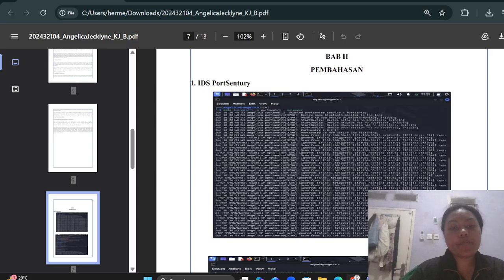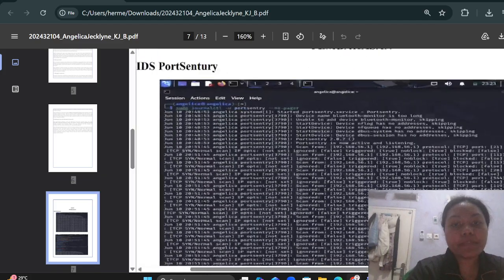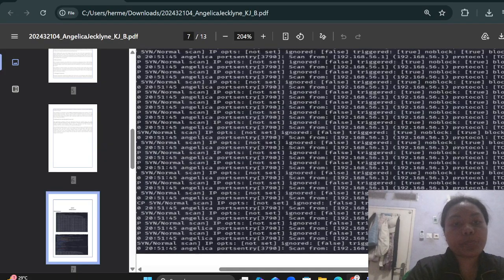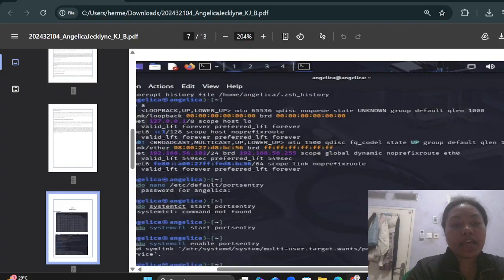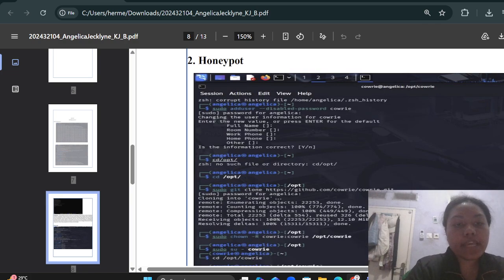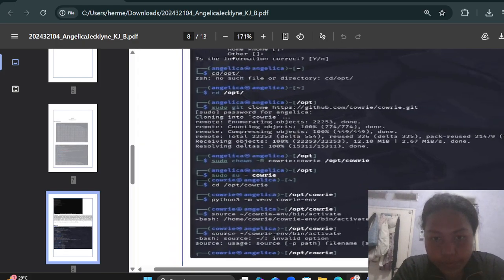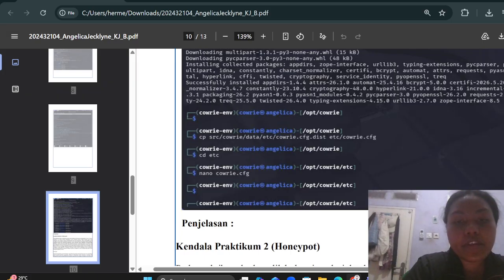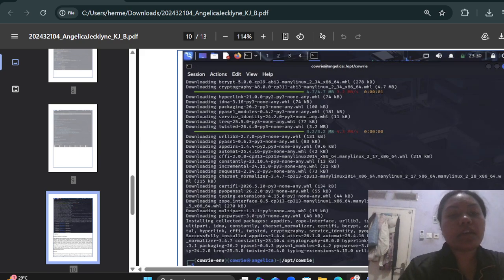Intrusion Detection System (Portsentry & Cowrie)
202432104 - Angelica Jecklyne Beauty Ansanay
Keamanan Jaringan